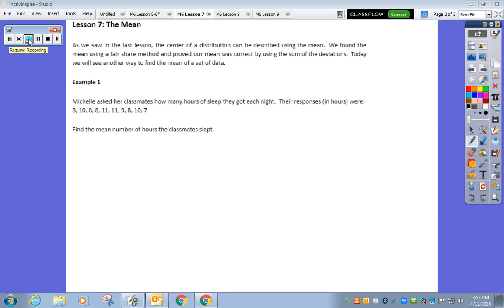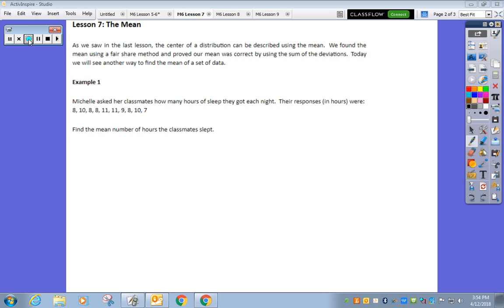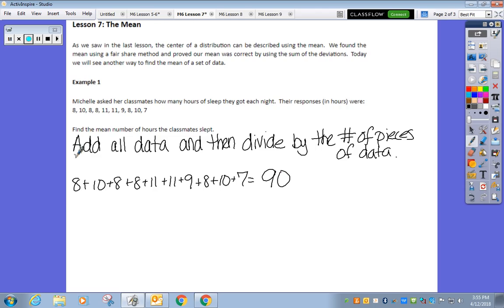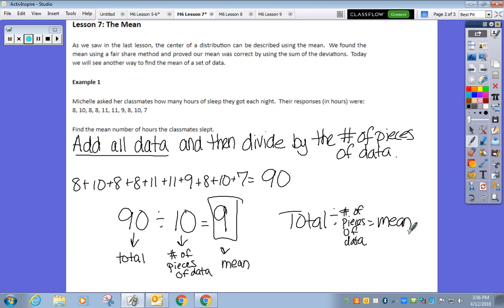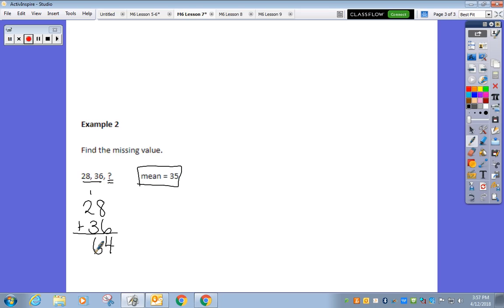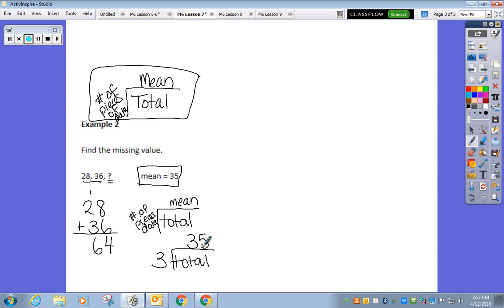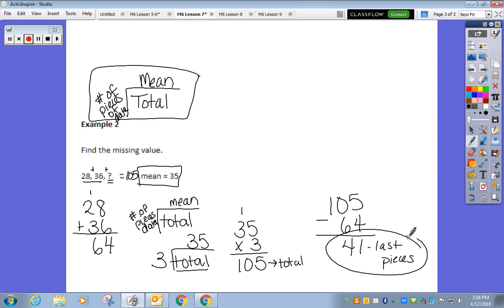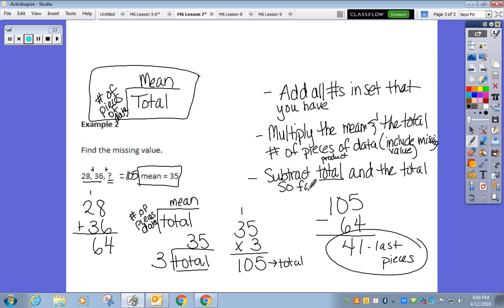M6 Lesson 7 Video